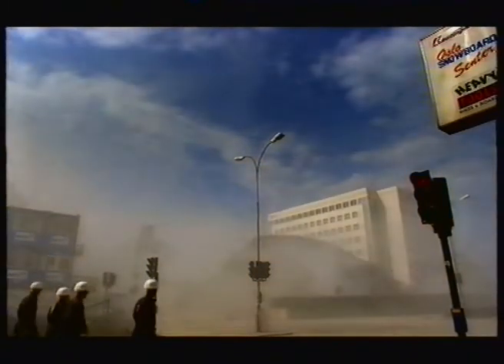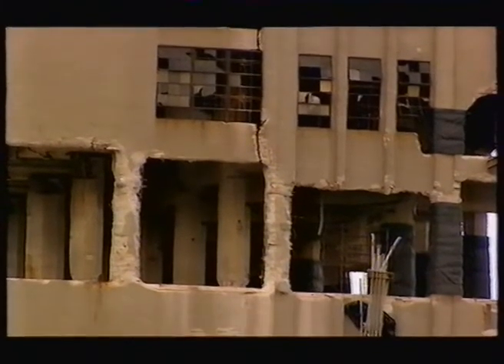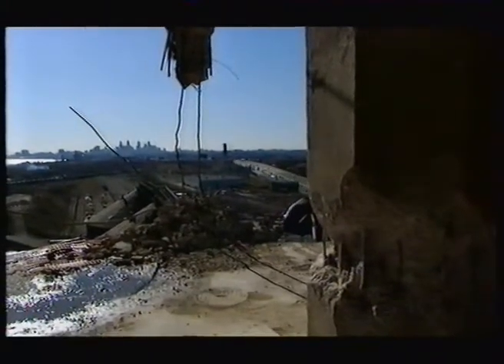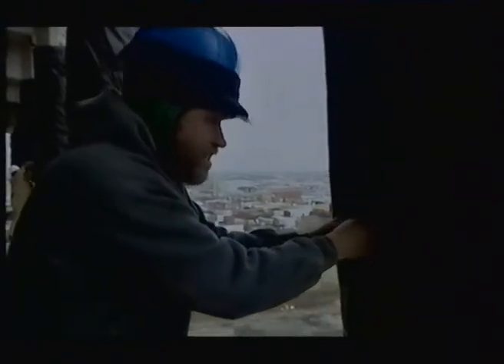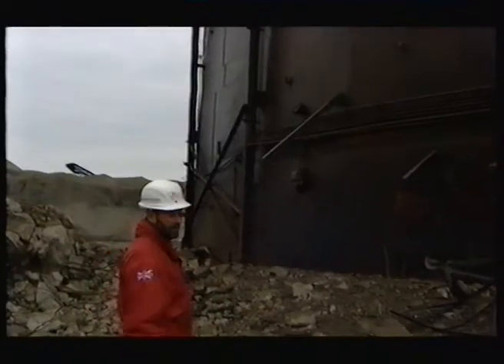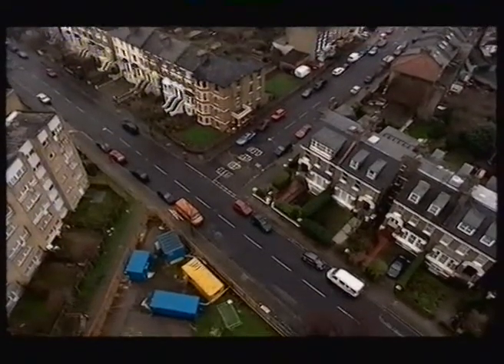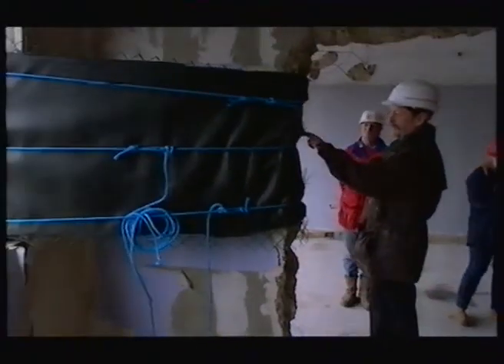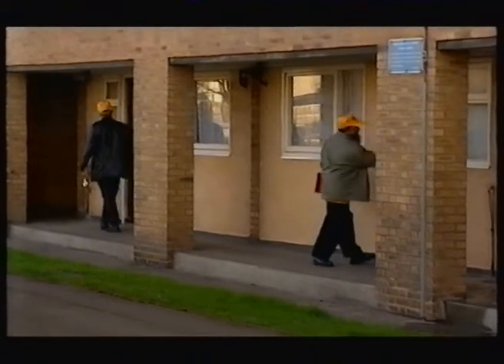Master Blasters: A Fistful of Dynamite [2001 Documentary]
Charles Moran , the world's most successful blaster, is facing three of his toughest jobs. Can he destroy buildings in Norway, England and America without inflicting collateral damage?